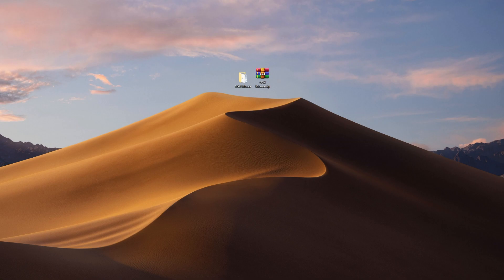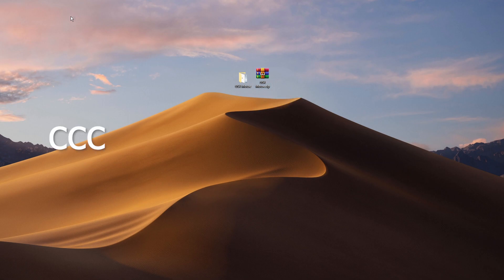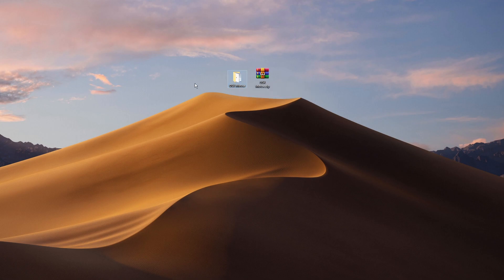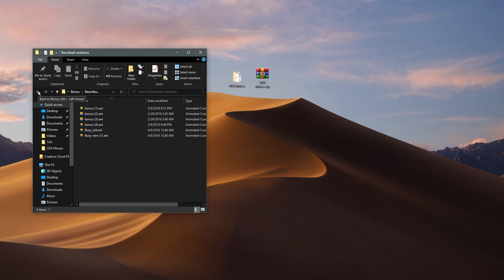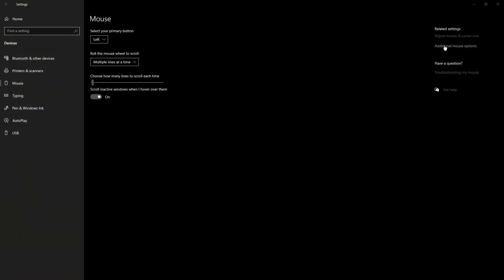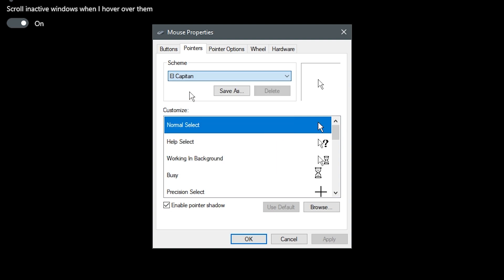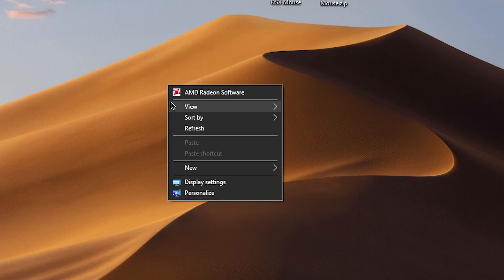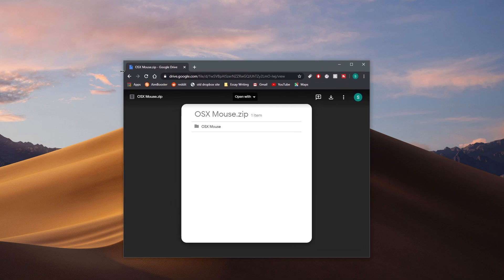Install Mac OS Cursors on Windows 10! Easy Tutorial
How to get Mac OS Cursor on Windows 10! Easy tutorial!